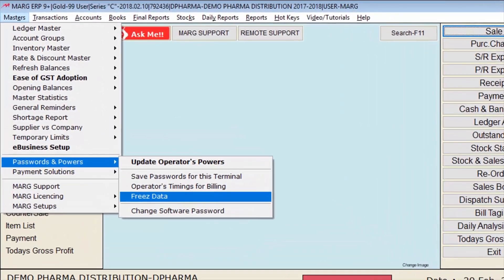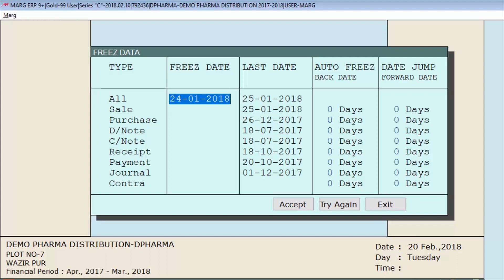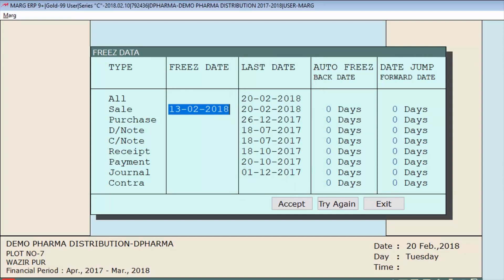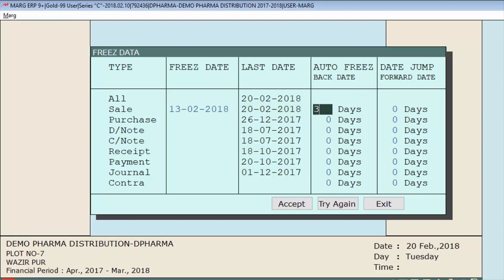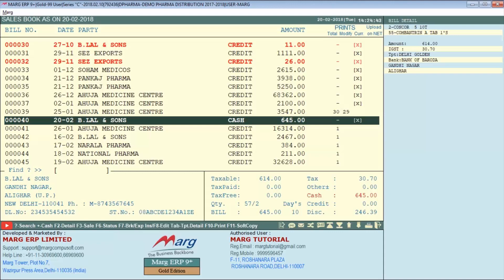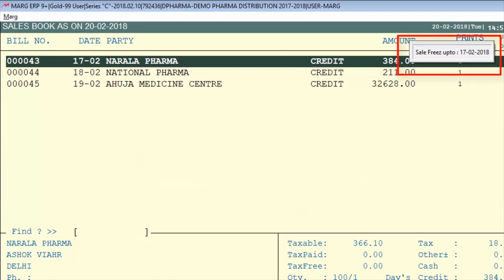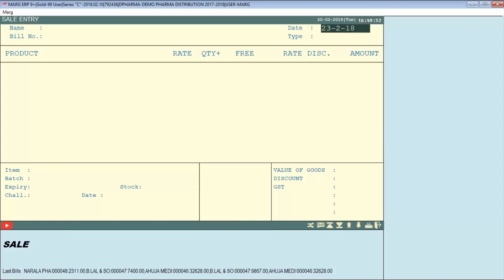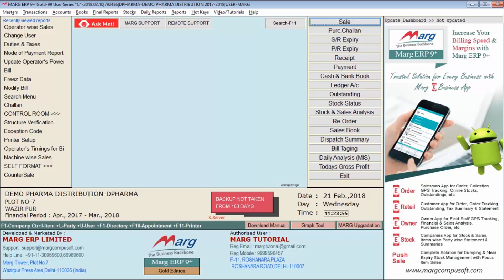Advance Auto Freeze Feature in Marg ERP [English]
With the help of the option “Advance Auto Freeze” in Marg ERP Software, the user can freeze only a particular module as per own requirement.

Usually, the data maintained on quarterly basis and after finalization i.e. when the payment is being received from all the parties, the user usually freezes that data so that no changes or deletion can be done further. This results to freezing all the modules till the particular date i.e., Sale, Purchase, Payment, Receipt, etc.